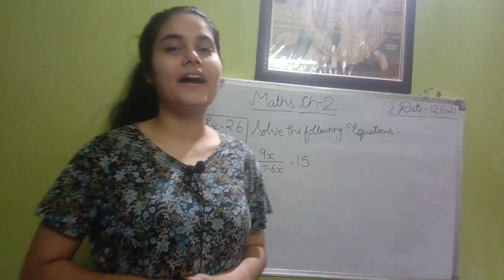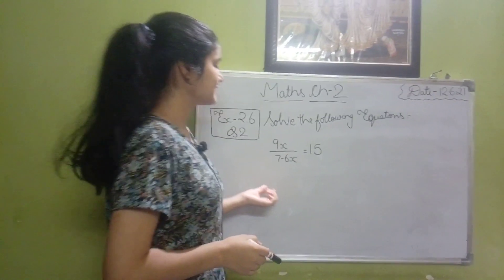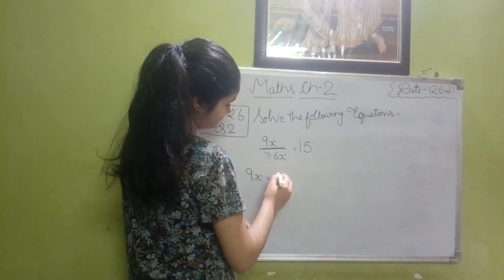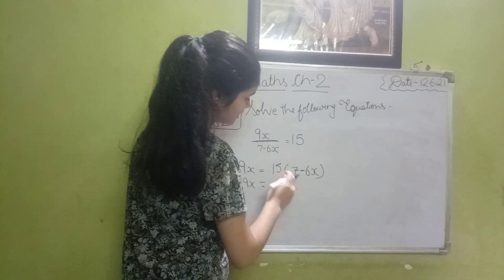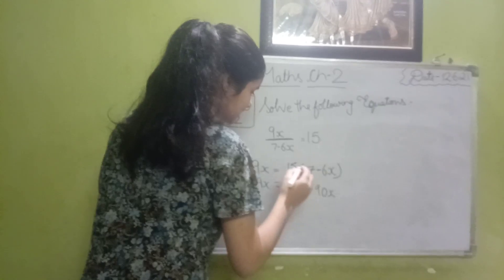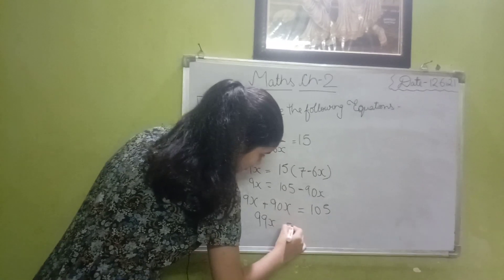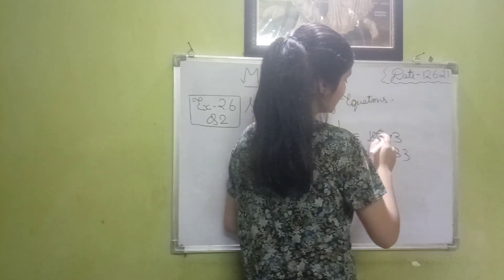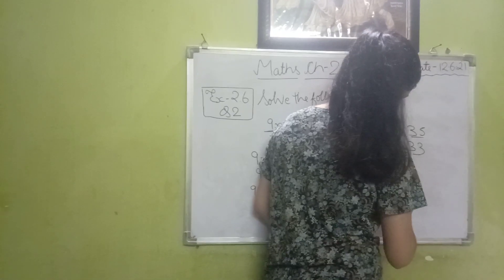Ex - 2.6 Q2 | Linear Equations In One Variable | Exercises 2.6 | NCERT Maths Class 8 Chapter - 2